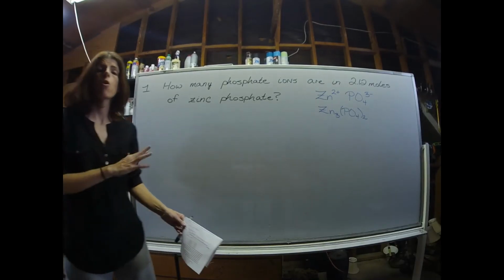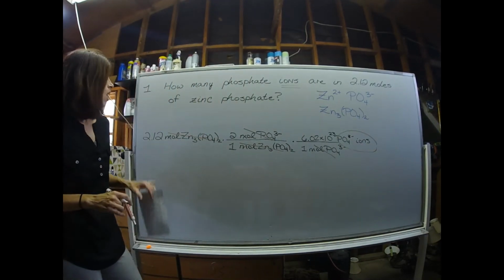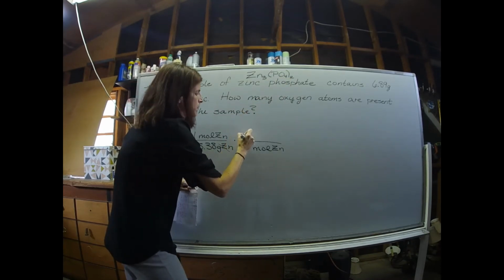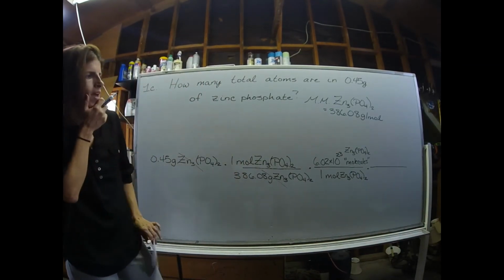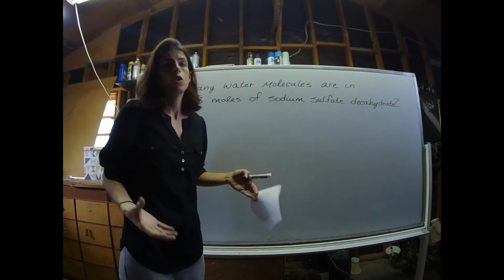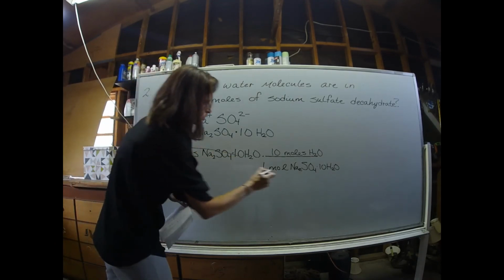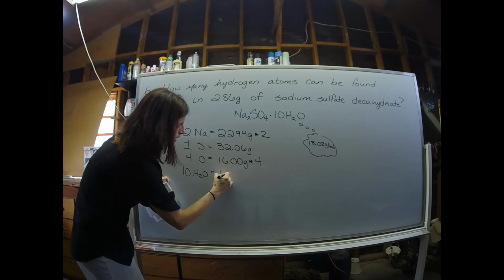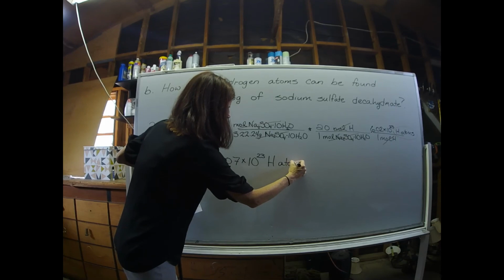CHEM110: Compound Formulas as Conversion Factors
Create a slew of conversion factors using compound formulas.  These conversion factors will allow you to calculate the number of ions or element in a compound sample.  Learn how to calculate the molar mass of a hydrate and use hydrate formulas as conversion factors too!